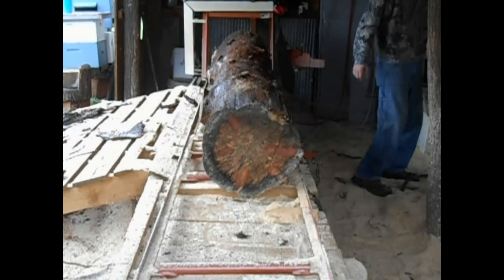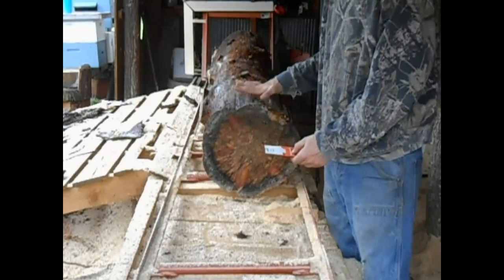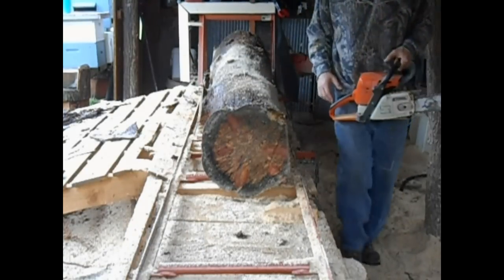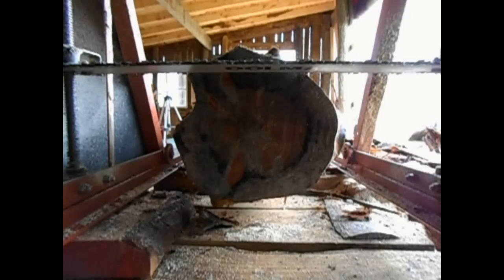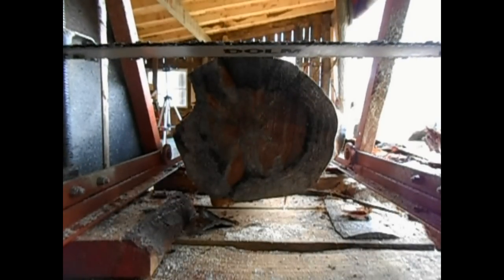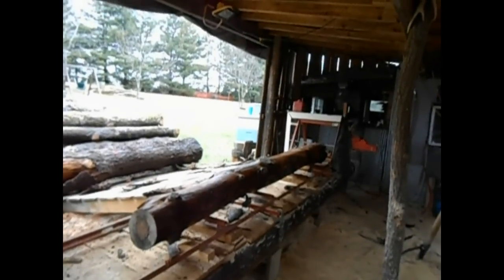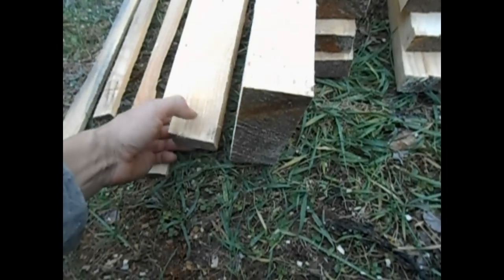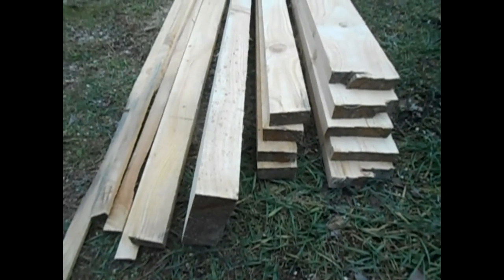Chainsaw mill/ How much lumber is in a 15" log?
A lot of people don't understand board feet (BF) when dealing with lumber. They are used to conventional lumber dimensions. A board 1" thick  that measures 1' wide x 1' long is one board foot. I want you to see how much lumber I get from a 15" x 8' log. Watch and see!